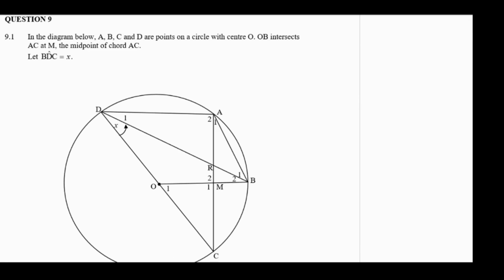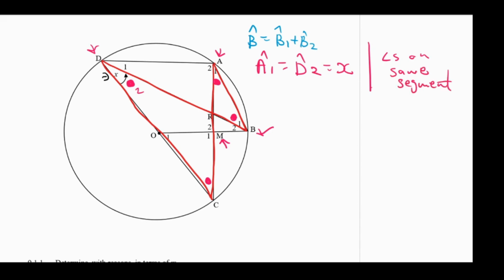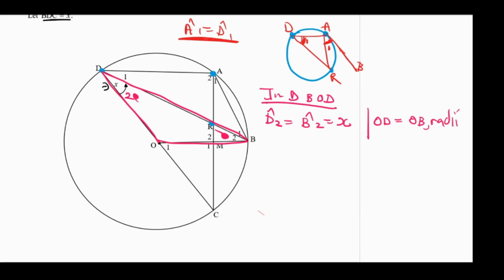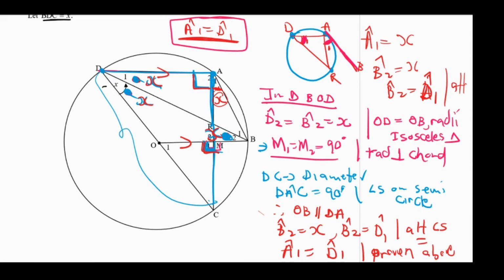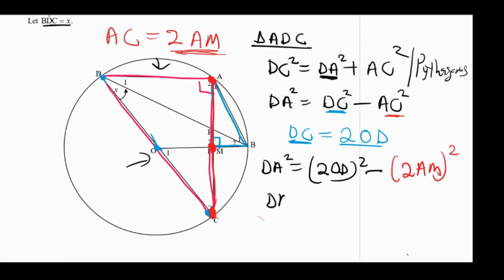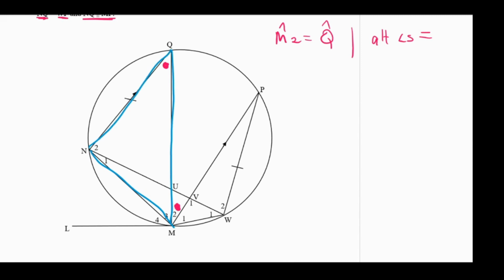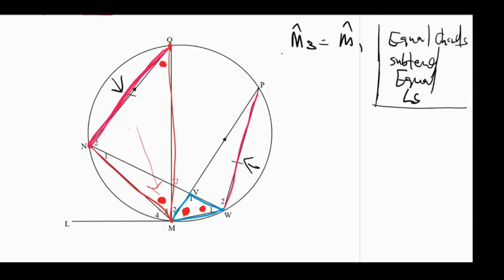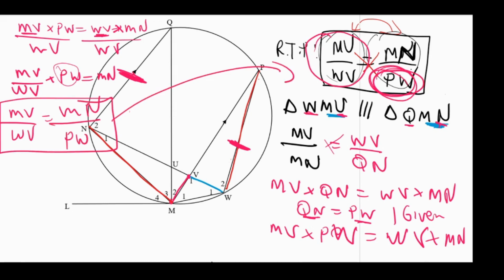Maths Paper 2 Prelim Exam 2020_Grade 12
Gauteng Prelim Paper 2 Exam 2020.